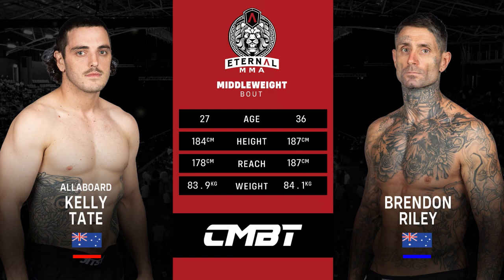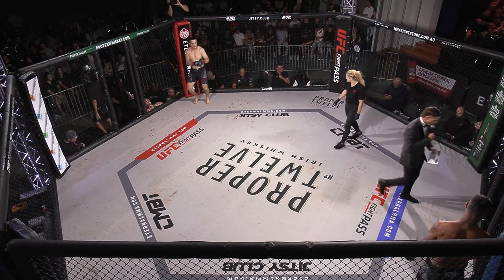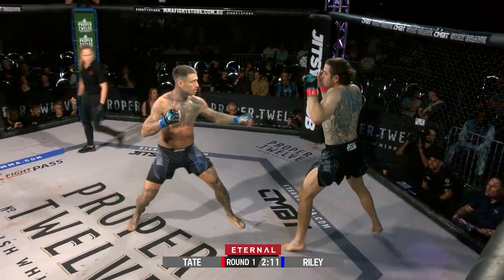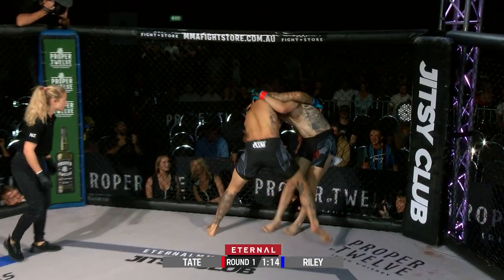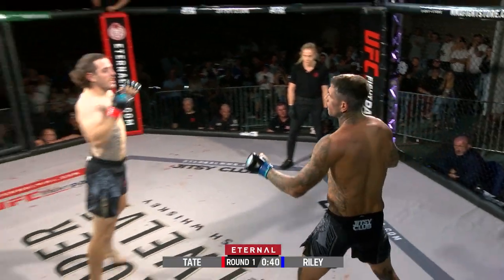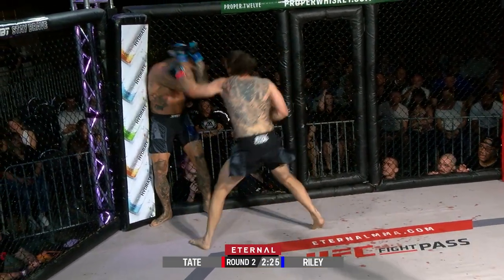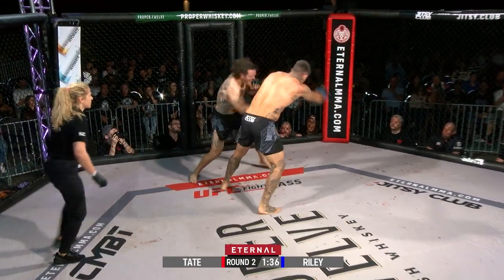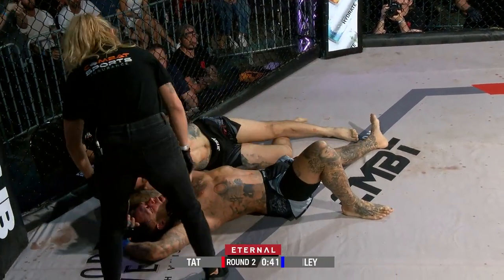Eternal MMA 75 - Kelly Tate VS Brendon Riley - MMA Fight Video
Eternal MMA is Australia and New Zealand's premier mixed martial arts promotion and host events all across Australia and in Auckland NZ.

Eternal MMA operate a pro am mixed martial arts event model with the undercard filled with the very best amateur fighters across the Australia - Pacific region, and the main card stacked with the very best pro fighters in the most competitive and exciting matches regularly.

Perth MMA
Adelaide MMA
Melbourne MMA
Australian MMA
New Zealand MMA
Auckland MMA

LIVE ETERNAL, REIGN SUPREME